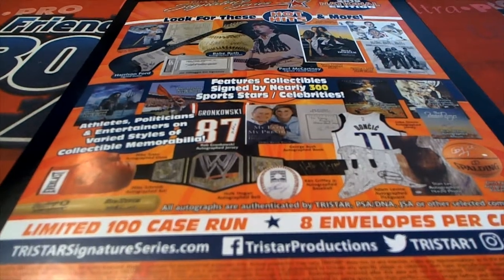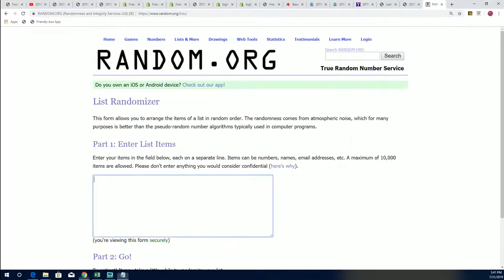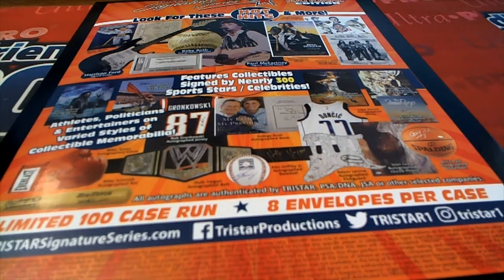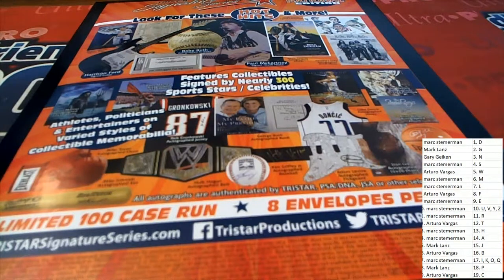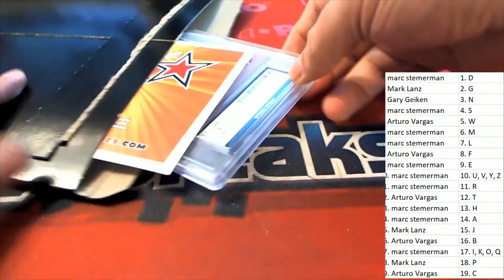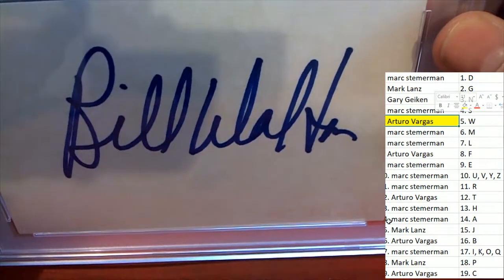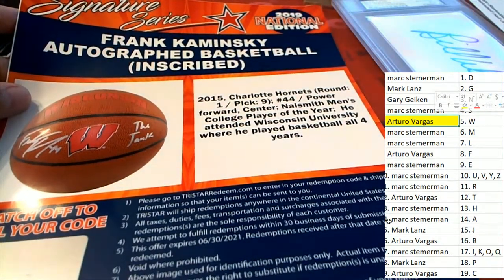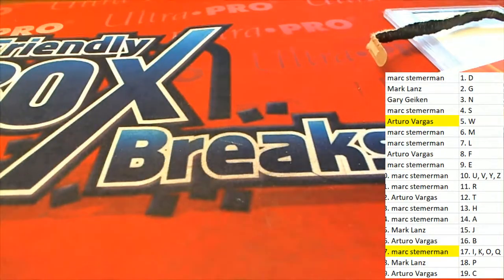2019 Tristar National Signature Series ID 19TRISTARNATSIG101